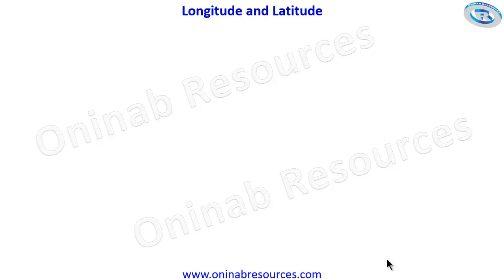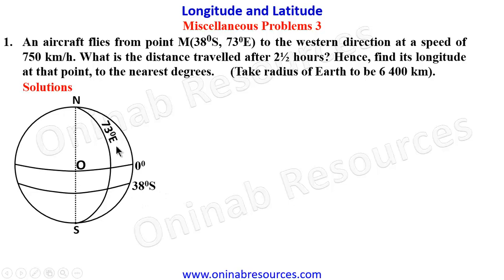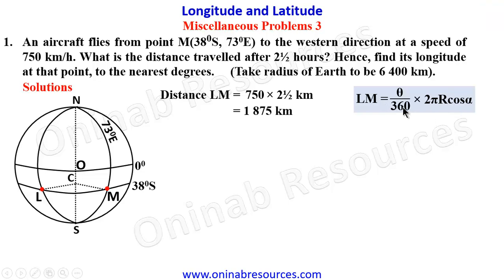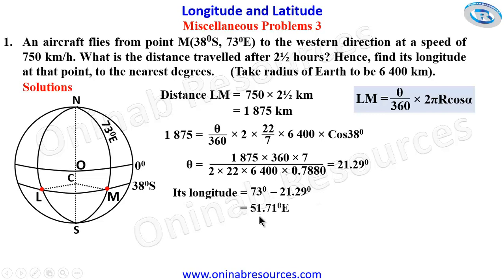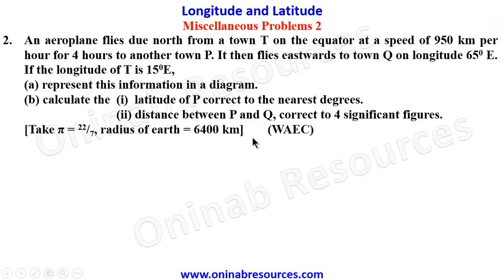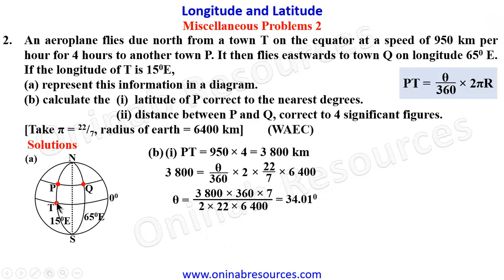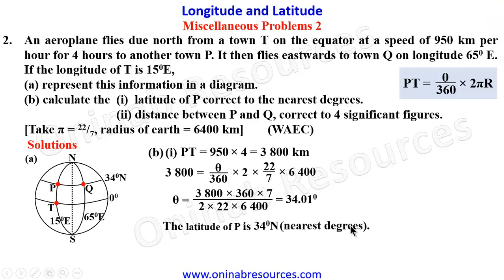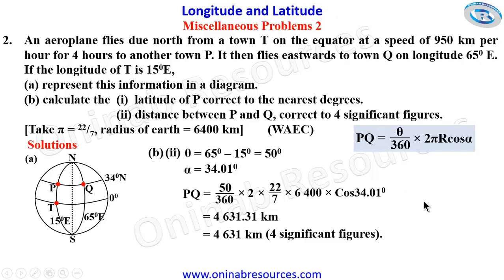Longitude and Latitude Miscellaneous Problems 3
The video covers calculating distances along small circles (latitudes) and great circles (longitudes) and more.